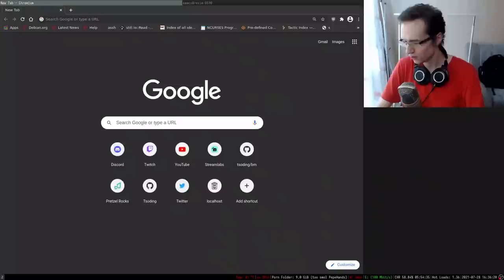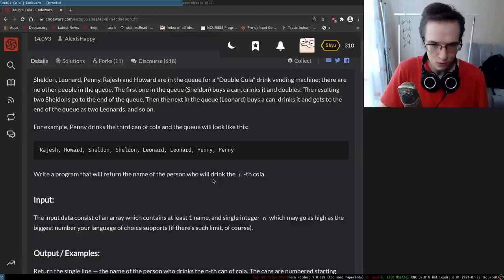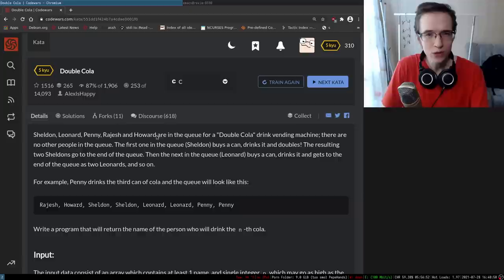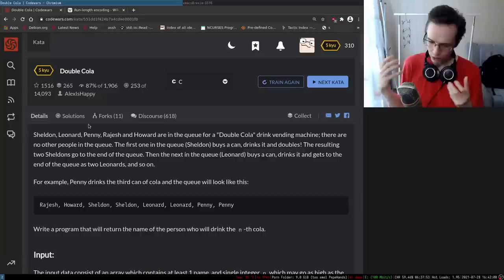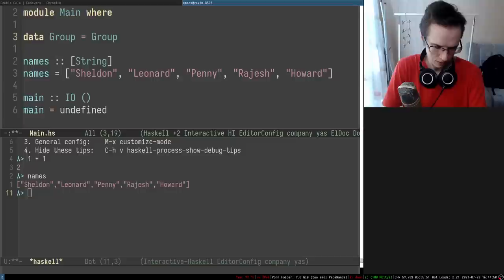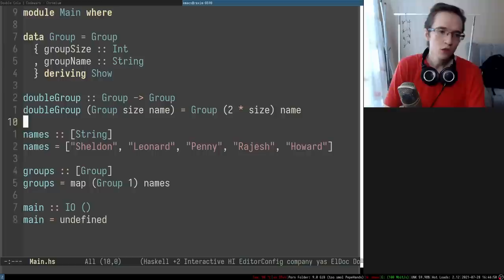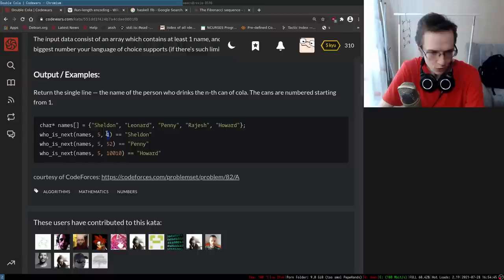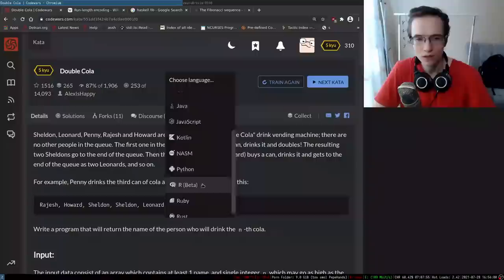Can't solve this in Haskell and even Clojure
Feel free to use this video to make highlights and upload them to YouTube (also please put the link to this channel in the description)